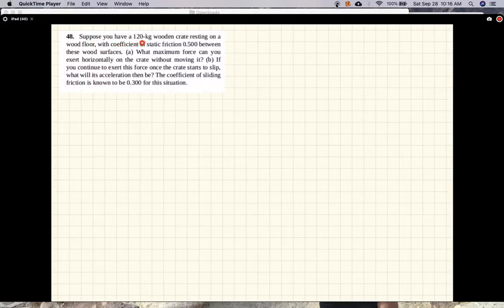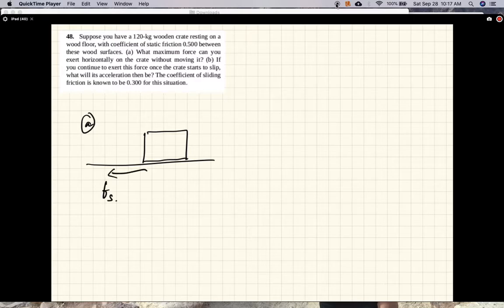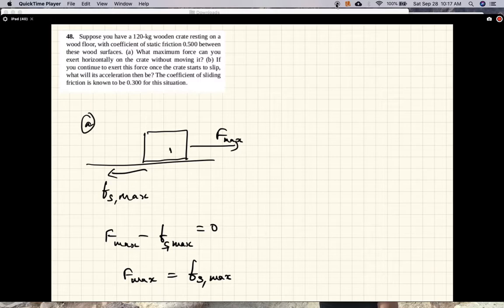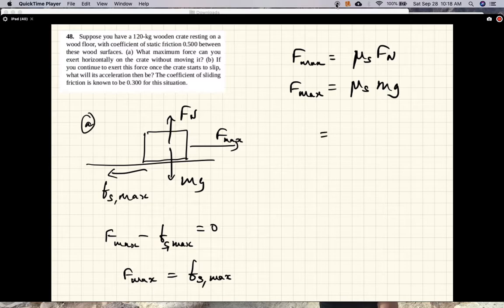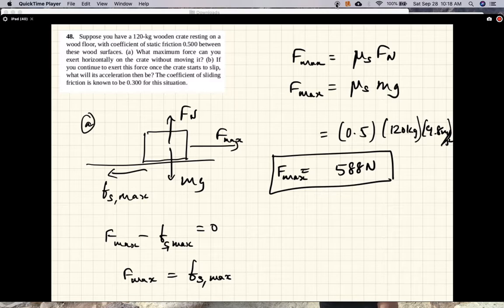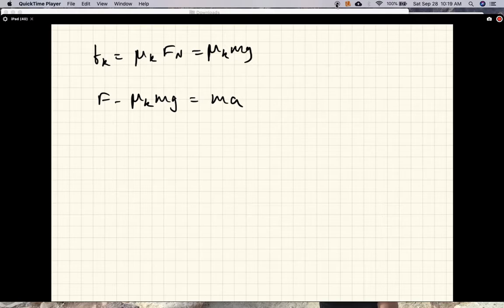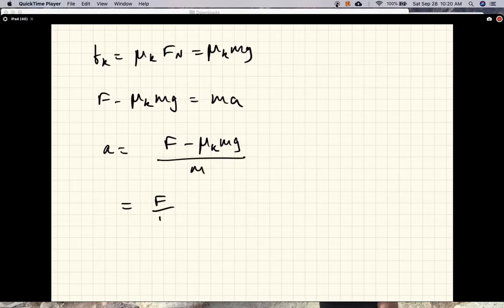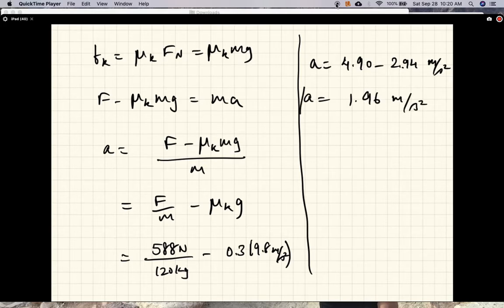CH06 PHY2048 ON P48